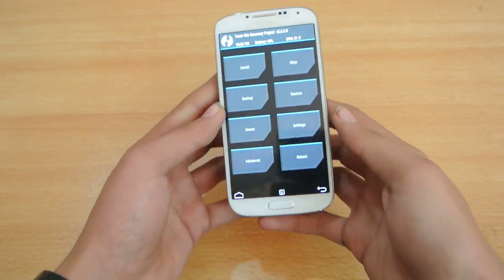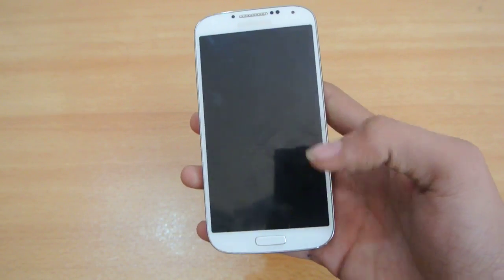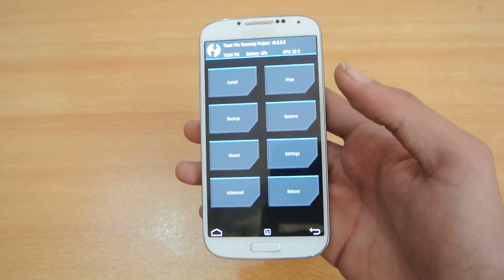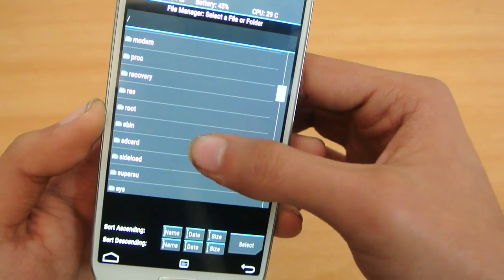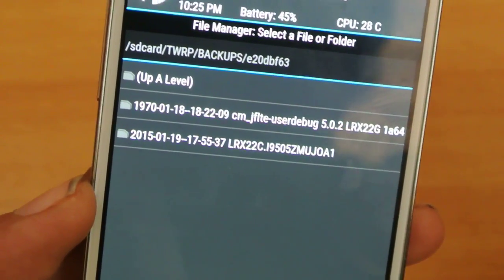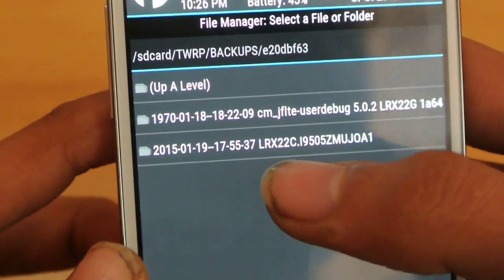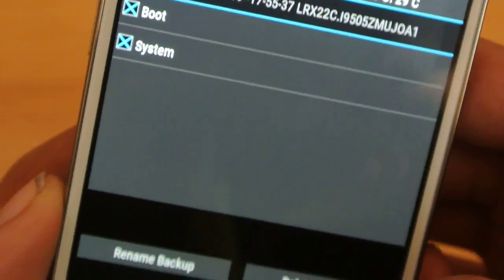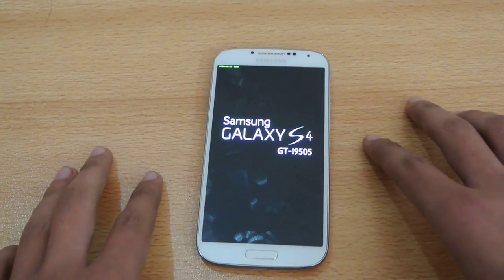How To Update Galaxy S4 OFFICIAL Android 5.0.1 Lollipop Firmware (LEAKED)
How to update or install OFFICIAL android 5.0.1 Lollipop On Samsung Galaxy S4 GT-i9505 Snapdragon 600 Leaked firmware.

& Many More!